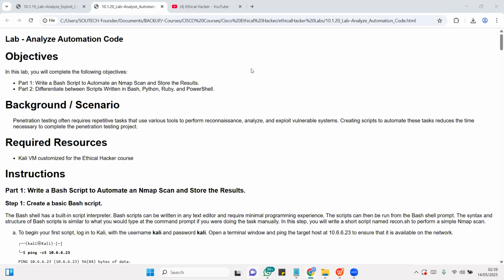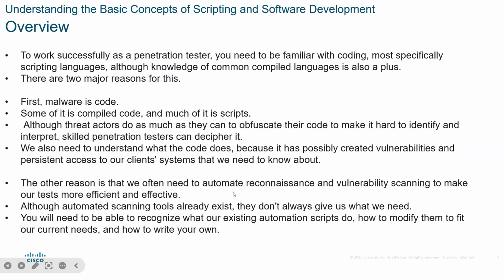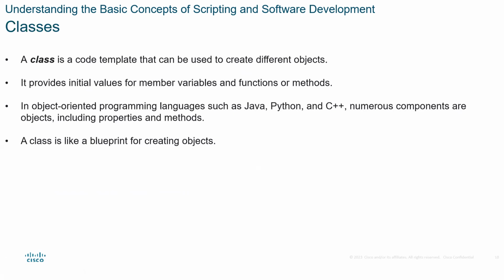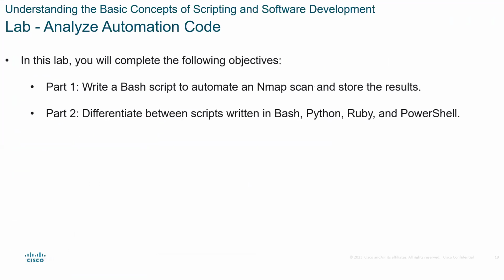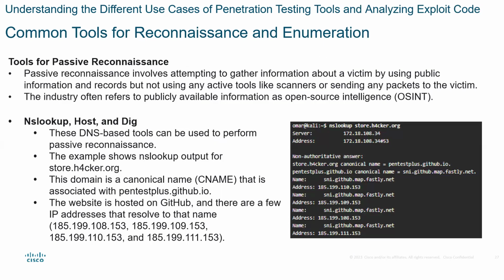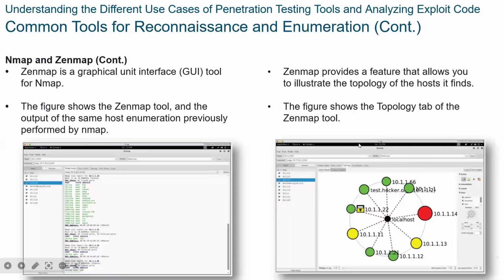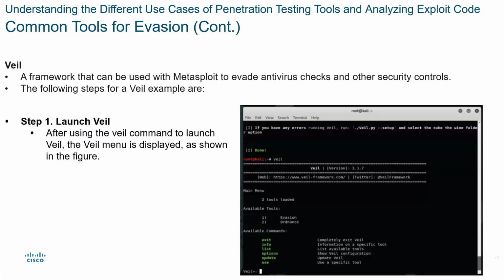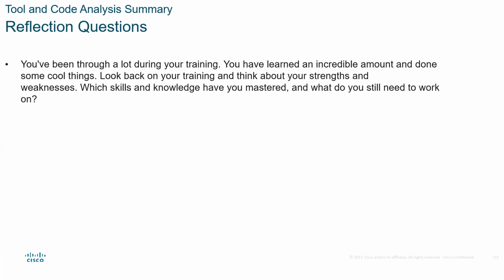Ethical Hacker Series Module 10 Tools and Code Analysis Deep Dive into Hacking Essentials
Welcome back to the Ethical Hacker Series!
In Module 10, we take you through a power-packed session on Tools and Code Analysis – a foundational topic for anyone serious about ethical hacking and cybersecurity.

👨‍💻 Whether you’re a beginner or aspiring ethical hacker, this video breaks down the fundamentals of programming, penetration testing tools, and essential security analysis frameworks that professionals use across the globe.

🧠 What You’ll Learn in This Module:
📌 Core Programming Concepts

Logic Constructs: Loops, conditionals, Boolean operators, string & arithmetic operators

Data Structures: Arrays, dictionaries, JSON, CSV, lists, trees

Libraries, Procedures, Functions & Classes: Key building blocks in scripting

📌 Key Programming Languages for Hackers

Bash, Python, Ruby, PowerShell, Perl, JavaScript

📌 Penetration Testing OS & Recon Tools

Kali Linux, Parrot OS, BlackArch

Passive Recon Tools: Nslookup, FOCA, ExifTool, theHarvester, Shodan, Maltego, etc.

Active Recon Tools: Nmap, Zenmap, Enum4linux

📌 Top Vulnerability & Credential Attack Tools

Vulnerability Scanners: OpenVAS, Nessus, Nexpose, Qualys

Web App Security: SQLmap, Nikto, OWASP ZAP, DirBuster

Credential Attacks: Hashcat, Hydra, John the Ripper, Medusa, CeWL, Mimikat, and more

📌 Persistence, Evasion & Exploitation Frameworks

PowerSploit, Empire, Veil, Tor, Proxychains, Metasploit, BeEF

📌 Debugging, Decompilation, & Reverse Engineering

GDB, WinDbg, OllyDbg, IDA, Immunity Debugger, Objdump

📌 Digital Forensics Tools

Autopsy, The Sleuth Kit, Volatility, Wireshark, Cellebrite, X-Ways Forensics

📌 Software Assurance & Fuzzing Tools

SpotBugs, FindSecBugs, AFL, Peach, Mutiny

📌 Wireless Hacking & Steganography Tools

Wifite2, EAPHammer, Reaver, OpenStego, Sonic Visualiser, TinEye

📌 Cloud Security Tools

ScoutSuite, Pacu, CloudBrute, Cloud Custodian

🎯 Why This Matters:
Understanding these tools and techniques is crucial for defending against real-world cyber threats and for mastering offensive security. Equip yourself with the right skills to identify vulnerabilities before malicious hackers do.

👍 Found this valuable? Help us grow!
💬 COMMENT your thoughts, questions, or tool suggestions
📤 SHARE this with your cybersecurity community or study group